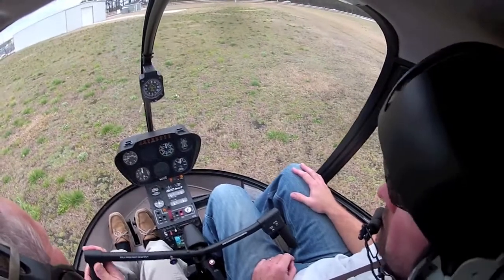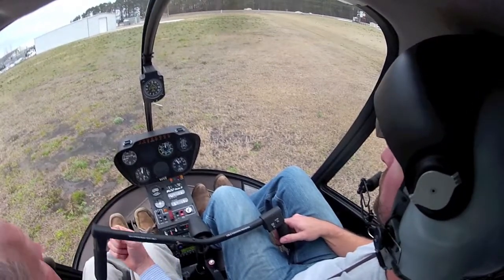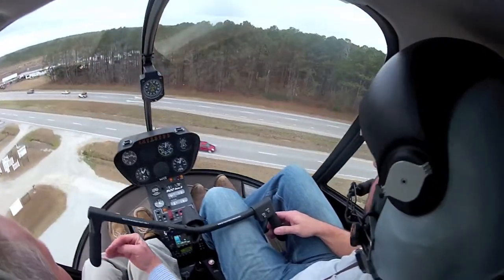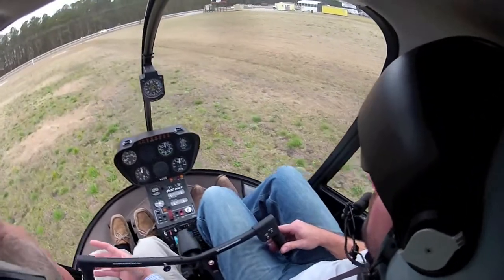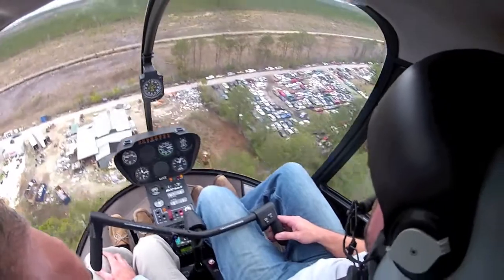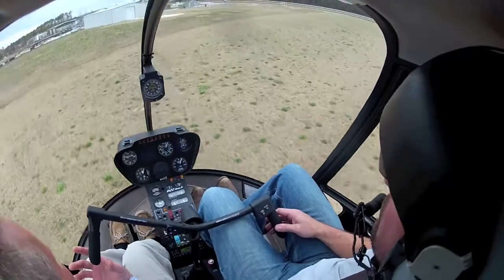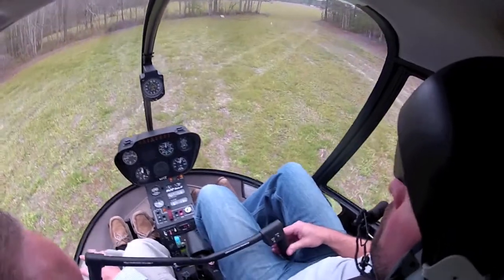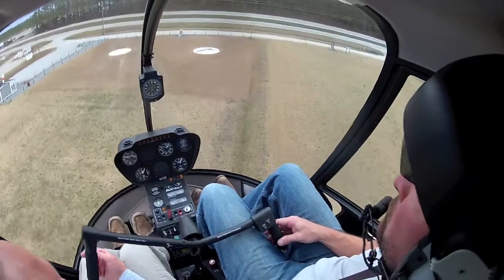Flight Training 6- Max Performance Takeoffs